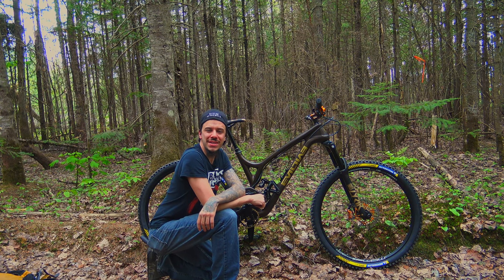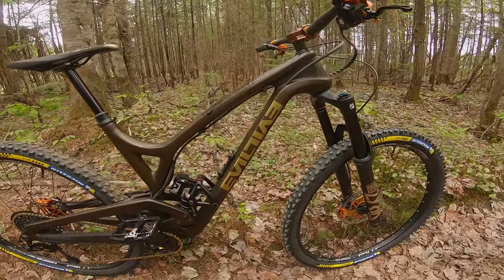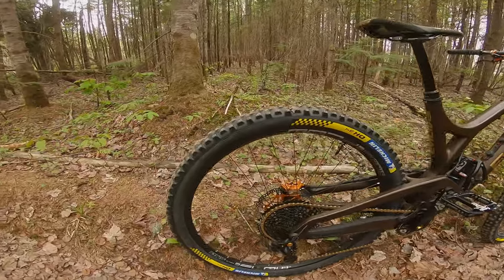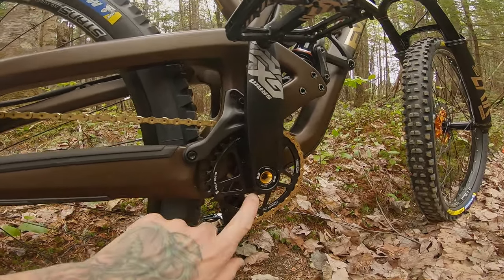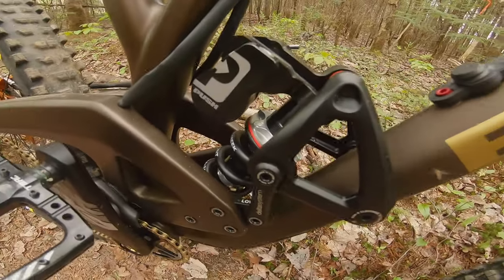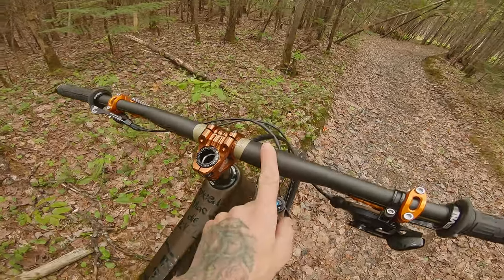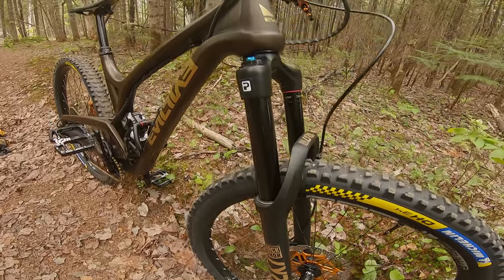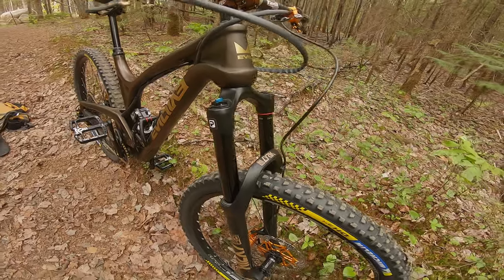New Bike Day ! ! - Evil The Wreckoning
This is it guys, some of you might have seen it quick in the latest vid... Got my first 29er! Evil the Frecking Wreckoning LB! Dreamed about that bike for the past 2 years and I got a deal on it that I could not refuse! I'll have a hard job of getting good with that bike, it's so much bigger than anything I rode in the past 10 years (Take into account that I was riding a 24" street bike before coming back to mountain biking aha)